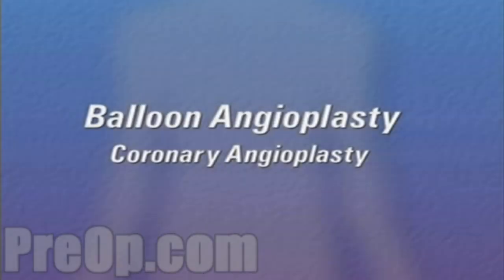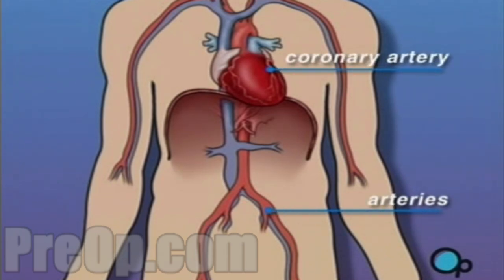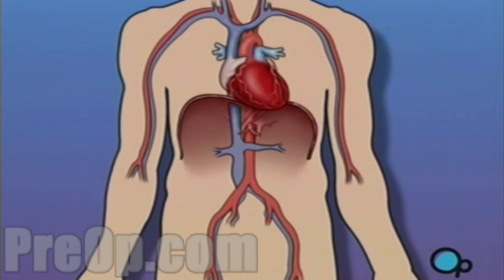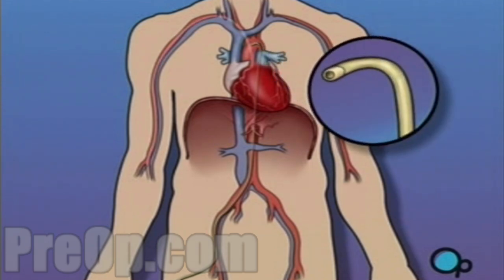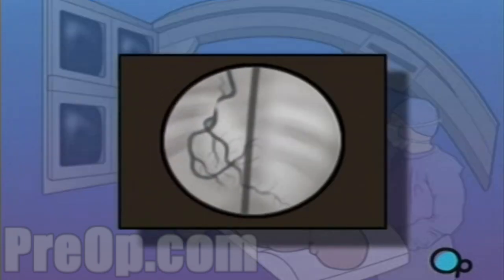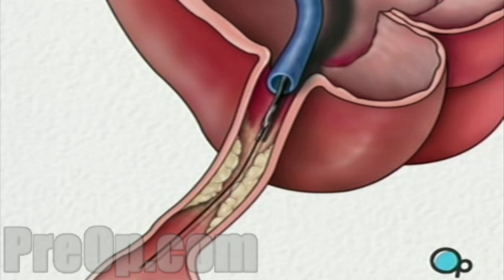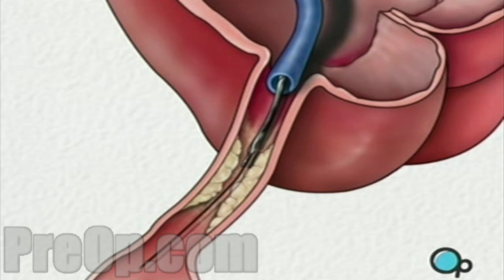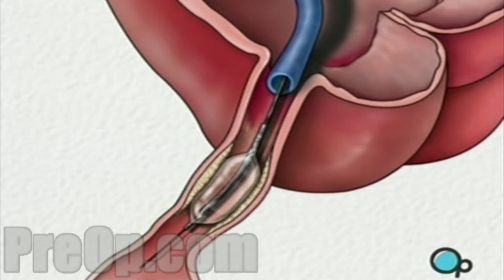Balloon Angioplasty Coronary Angioplasty PreOp® Patient Engagement and Education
Your doctor has recommended that you undergo a balloon angioplasty. But what does that actually mean?

In simple terms, a balloon angioplasty is a procedure used to increase the amount of blood flowing through the coronary artery.

To begin, your leg and groin are swabbed with an antiseptic solution.

Then a guide wire is carefully passed through the needle and gently pushed into the artery and upwards towards your chest.

A narrow tube, called a catheter is threaded along the wire until it too has reached the coronary artery.

Next, the doctor uses the catheter to inject a dye into the artery itself. The die shows up on a TV monitor and is used to pinpoint the exact location of the blocked area.

Once the restricted area has been identified, a thin wire is inserted into the catheter, and is guided all the way to the blocked area and then slightly beyond.

This wire acts as guide for the balloon catheter. It allows your doctor to position the deflated balloon precisely in the middle of the narrowest part of the coronary artery.

The balloon is briefly inflated. As it expands, it squeezes the plaque deposits against the wall of the artery. It also stretches the artery wall and enlarges the channel through which blood flows.

Your doctor will continue to inflate and deflate the balloon until normal blood flow has been restored.

Finally, after a thorough investigation of the region, the catheters and guide wire are withdrawn.

The dye that had been injected will break up and leave your body as waste.

Slight pressure is applied to the incision in your leg in order to prevent bleeding.